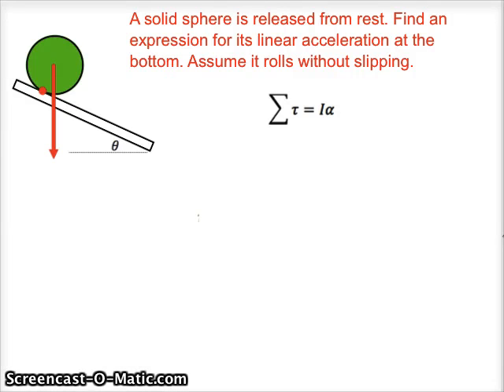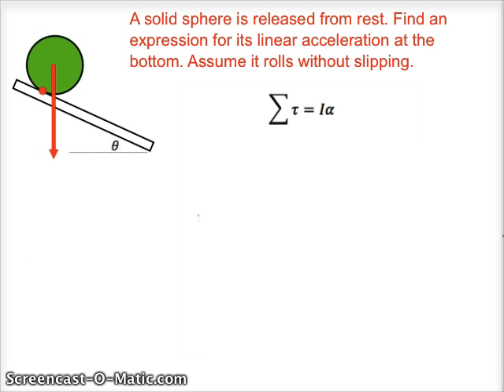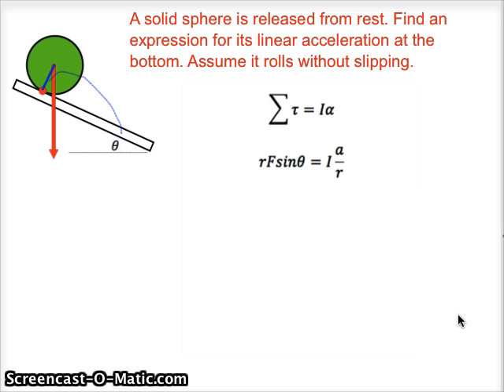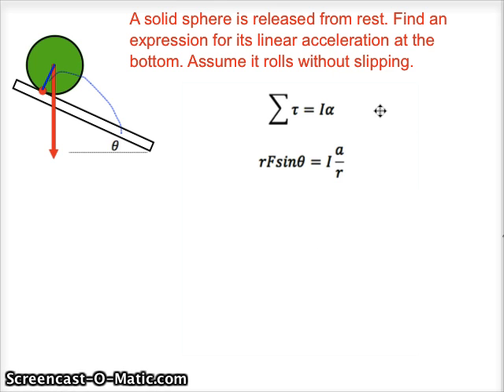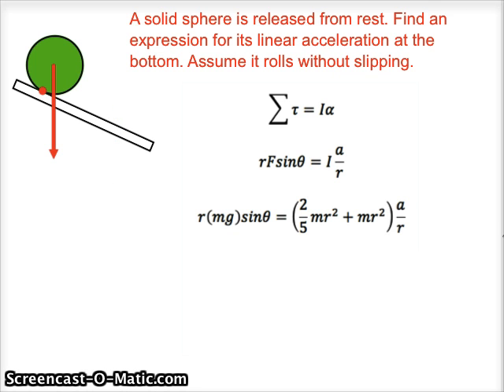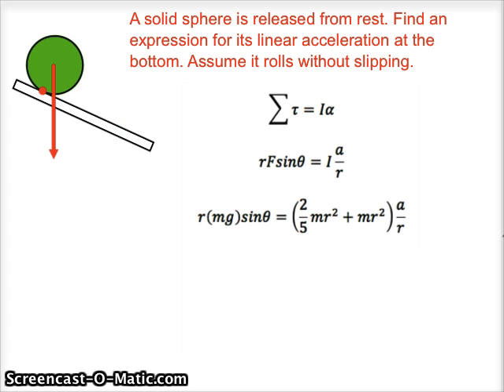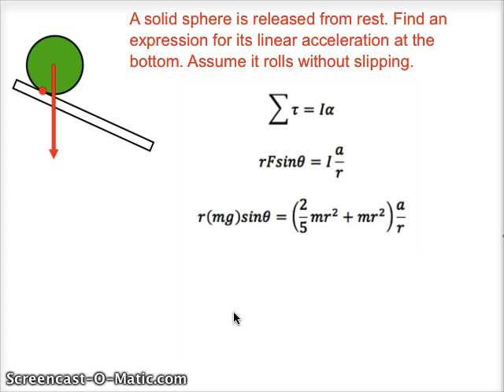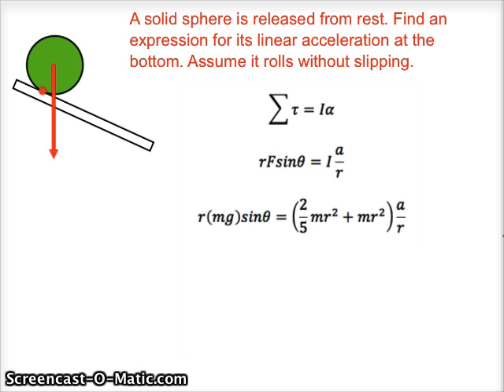Rolling Motion - alternate solution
Example of an object rolling down an incline, using the contact point as the reference point.